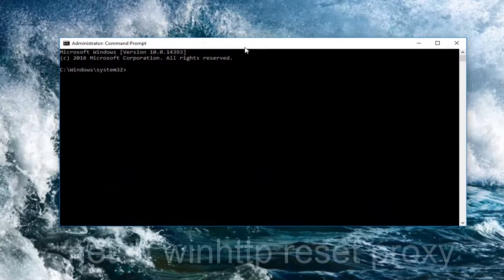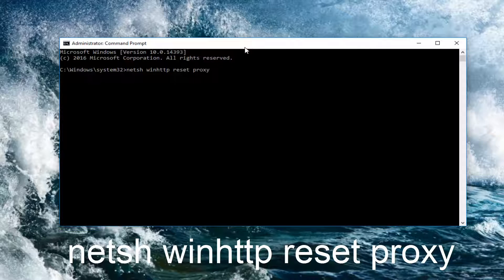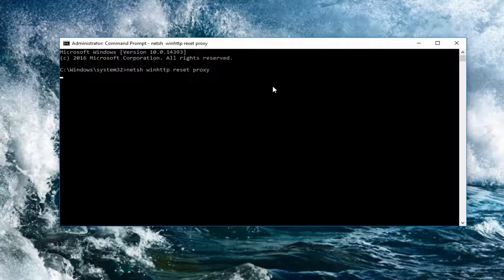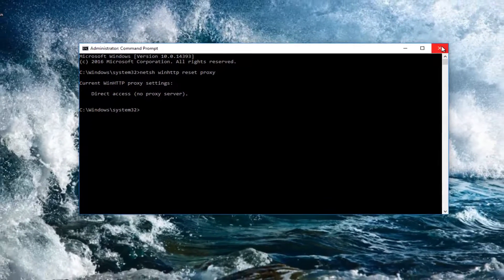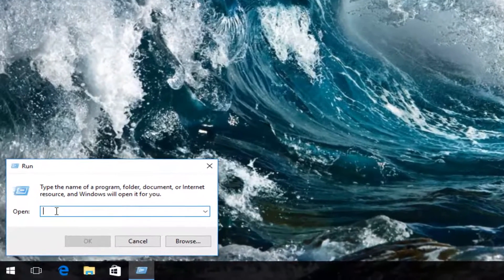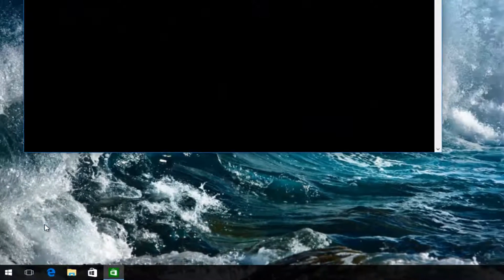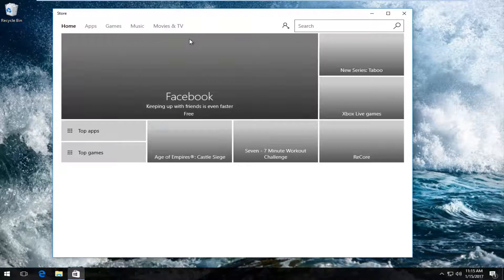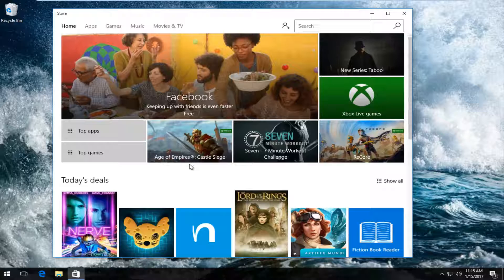How To Fix The Server Stumbled – Error code 0x801901F7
In this brief tutorial, I will show you guys how to resolve the Windows 10 error code is 0x801901F7, that is directly related to the operations of the Windows Store.

Follow simple steps to fix Server Stumbled – Error code 0x801901F7. This error appears on your Windows 10 computer when you try to open windows store to have some useful apps. It doesn’t just once appears, but it appears even if you close the store and try to open it again. This is a very serious error and it needs to be solved. Whenever you try to launch the Windows store, then this error appears and disappoints you. So, follow the below solutions carefully to solve this error code 0x801901F7 in Windows store.